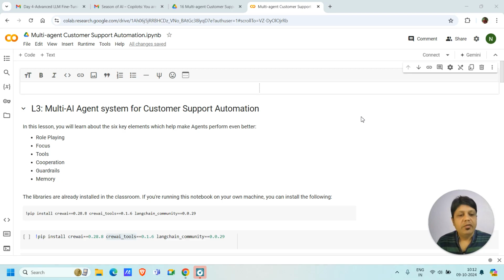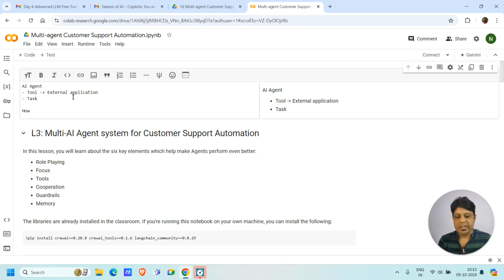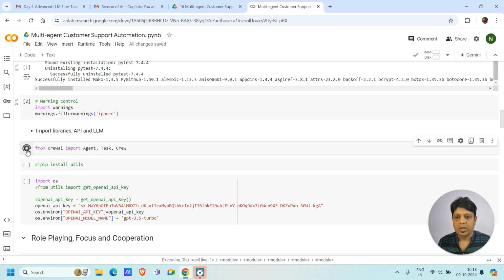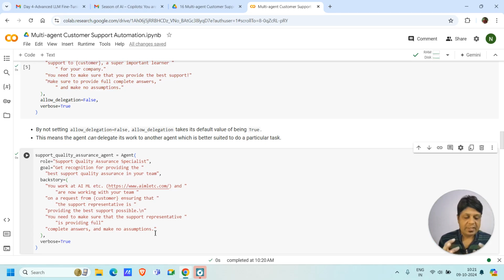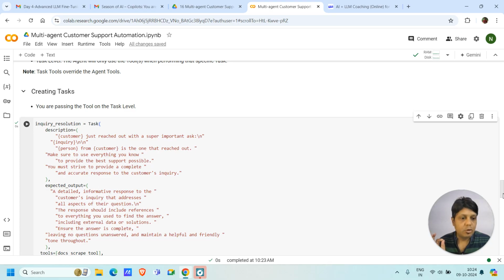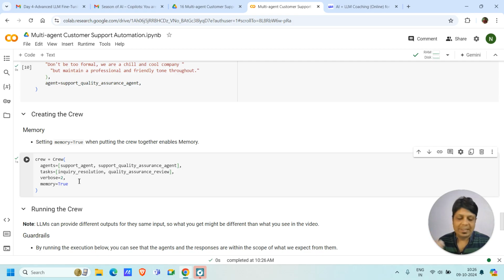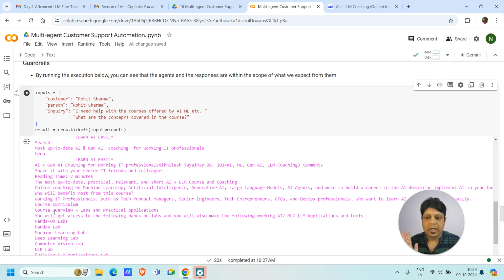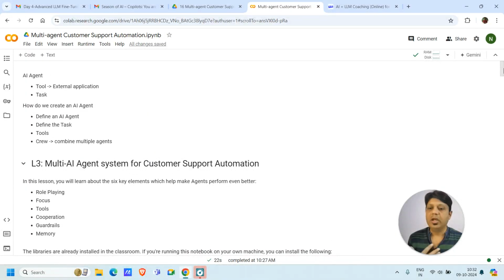Customer Support Automation with Multi-Agent AI | CrewAI Guide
🚀 Boost Your Customer Support with Multi-Agent AI Using CrewAI!

In this in-depth tutorial, Nikes demonstrates how to automate customer support by building a Multi-Agent AI system with CrewAI. Perfect for IT professionals looking to leverage AI for efficient and effective customer service.

🔧 What You'll Learn:

Introduction to AI Agents: Explore what AI agents are and how they function in automating tasks.
CrewAI Framework Setup: Installation and configuration of CrewAI tools and Langchain Community for enhanced AI capabilities.
Creating and Defining Agents: Step-by-step creation of support and quality assurance agents with clear roles and objectives.
Tool Integration: Learn to connect external applications such as Google Search, Wikipedia, and Python Interpreter to your AI agents.
Task Delegation: Understand how agents can delegate tasks to each other to streamline customer support processes.
Running the AI System: Watch the multi-agent system in action as it handles real customer inquiries with precision.